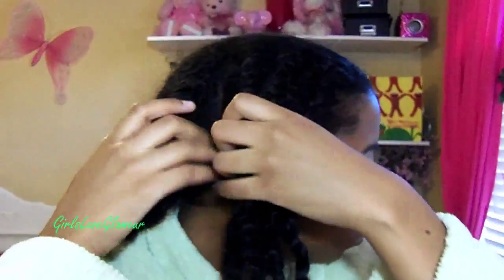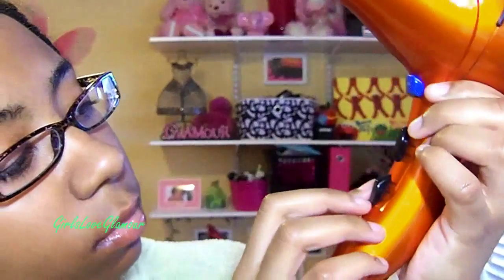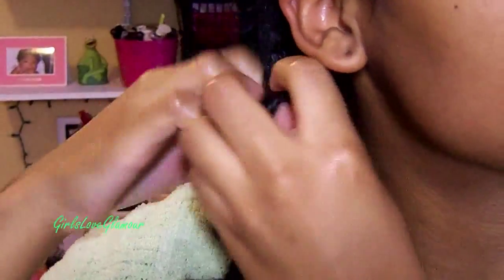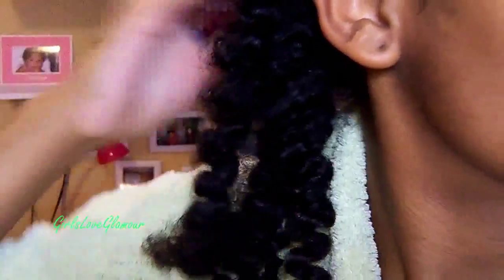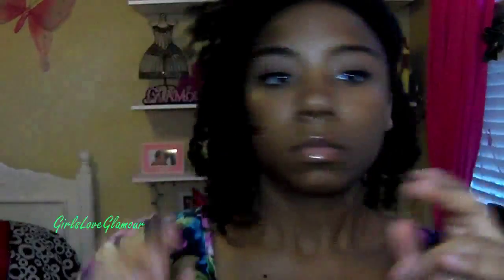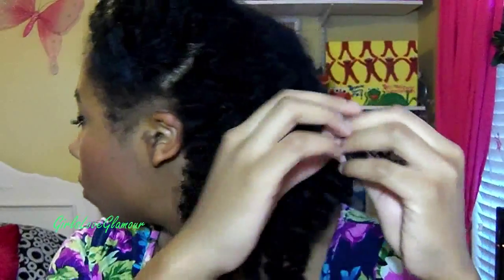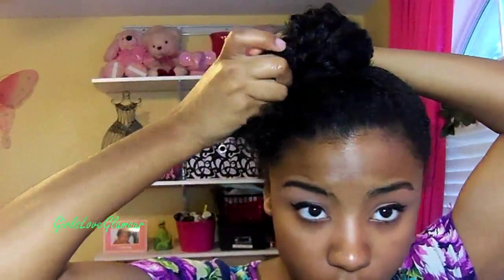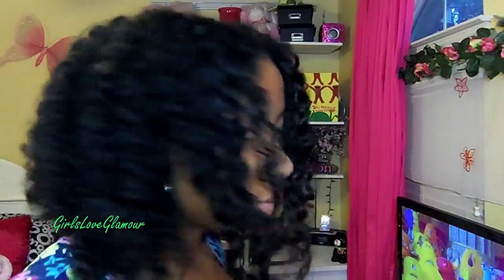35 - Wet Twist Out Tutorial!!! (Imitation Wash and Go)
This is a wet twist out that emulates my wash and go curly style very well.  I hope you guys enjoy this video!

Products used:
-Conair Infinity blow dryer
-Garnier Curl Calm Down Anti-Frizz Cream
-olive oil
-water
-duck bill clips
-bobby pins
-Tangle Teezer